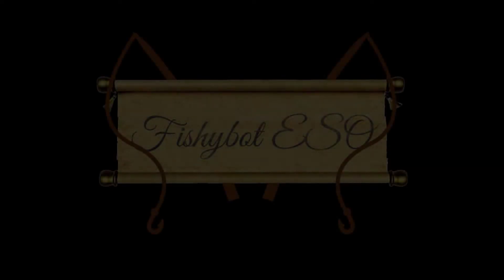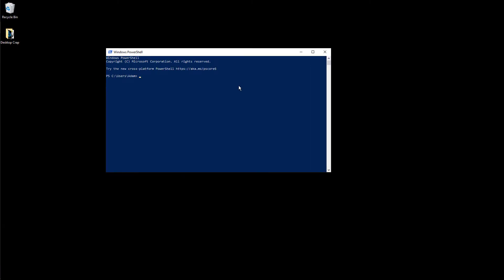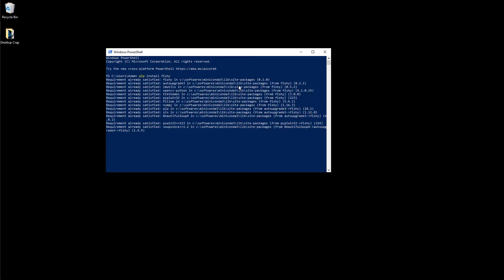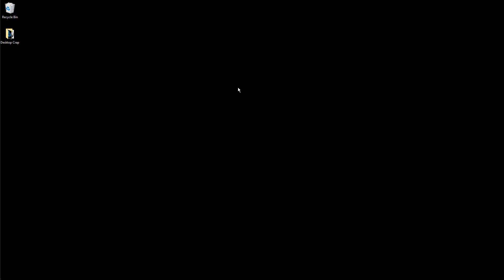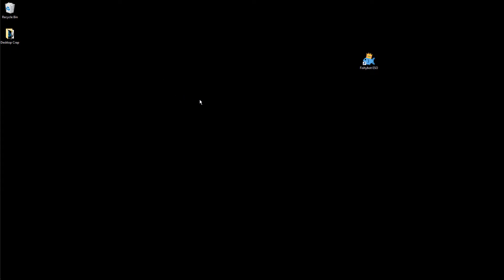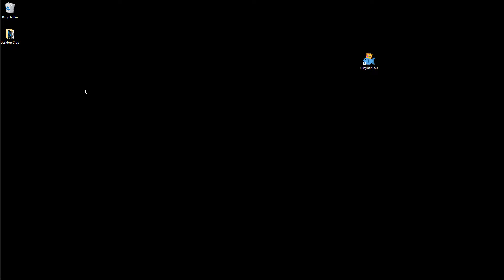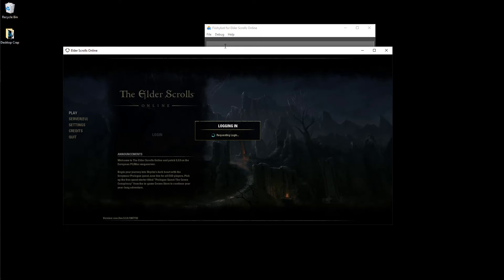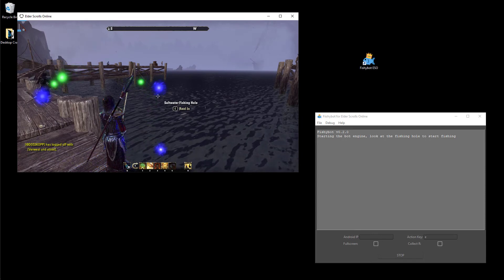Packaging and GUI Done! | Eso Fishing Addon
Fishybot is an auto fishing bot for Elder Scrolls Online. The Bot automatically fishes until the fishing hole disappears. It can also send a notification to the user's phone with the statistics of that fishing hole.

In this video, I'm showcasing the packaging and GUI Quality of Life Updates for the fishybot, I hope you like it. Let me know down in the comments what more features would you like to see?

I'm confused :(
Hop into my discord server, I'll help you out over there

Feeling generous?